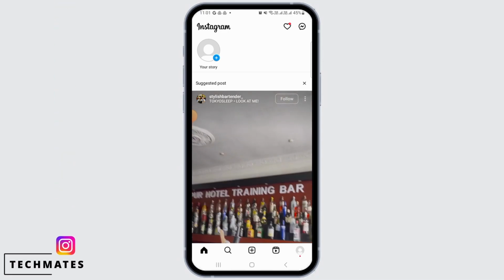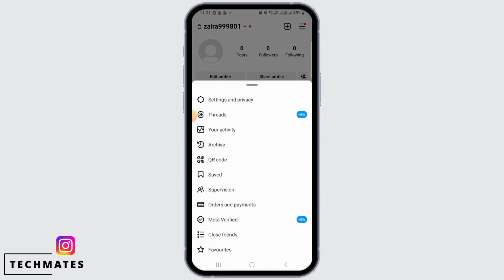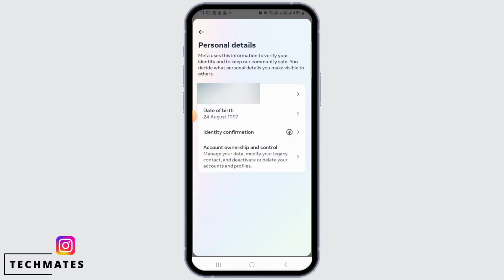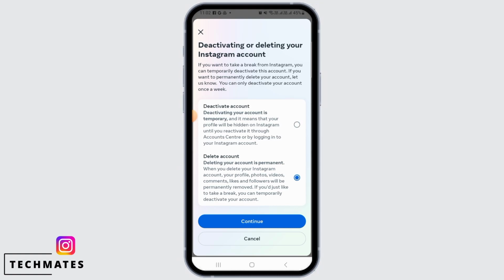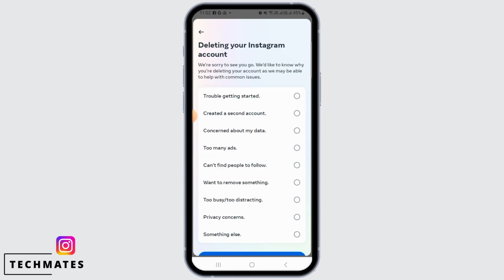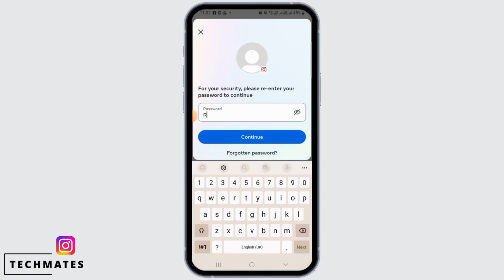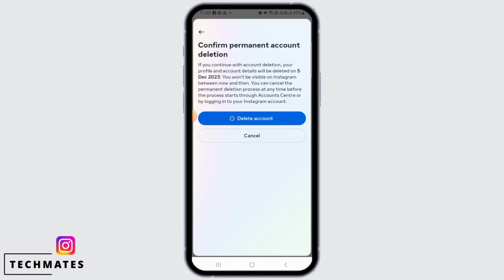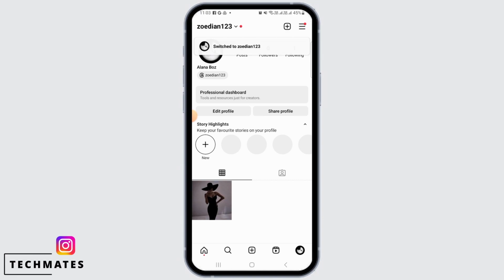Instagram Account Delete - How to Delete Instagram Account Permanently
Ready to say goodbye to your Instagram account for good? We've got you covered! In this comprehensive guide, we'll walk you through the steps to delete your Instagram account permanently, ensuring a clean break from the platform.

⏰ 00:00 Introduction:
We'll start by discussing the reasons why you might want to delete your Instagram account and what it means to do it permanently.

⏰ 00:20 The Full Guide:
In this guide, we'll provide you with a detailed, step-by-step tutorial on how to permanently delete your Instagram account. We'll also cover considerations, data backup, and what to expect after deletion.

With this comprehensive guide, you'll have the knowledge to bid farewell to Instagram if you decide it's time to move on.